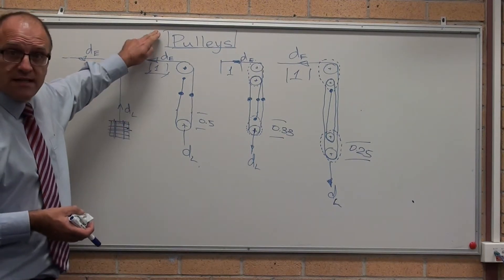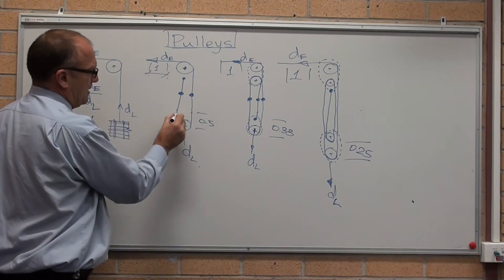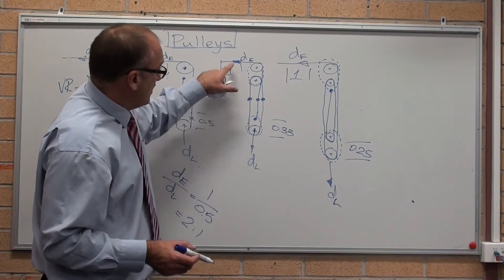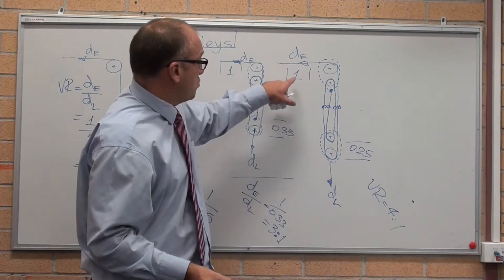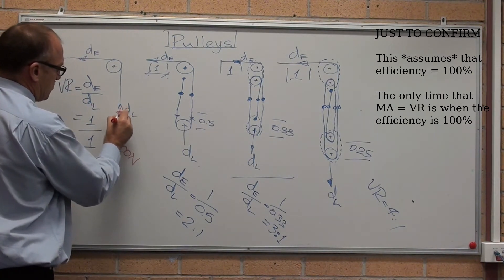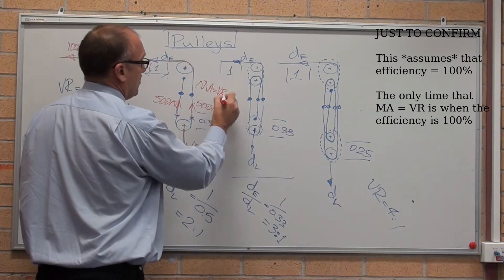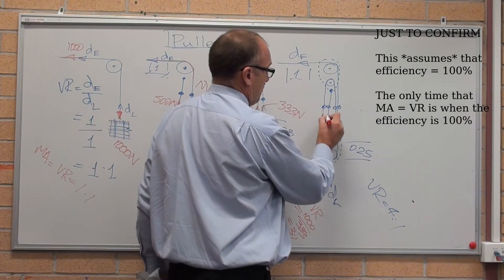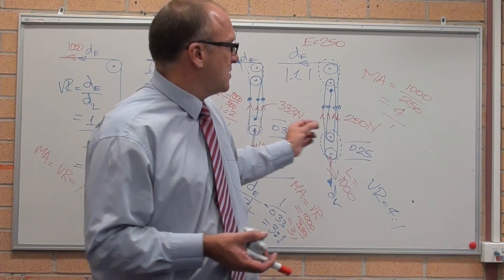Mechanics - Simple Machines -Pulleys - HSC Engineering Studies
Simple Machines explained - Pulley Systems

How to calculate the velocity ratio of a pulley system